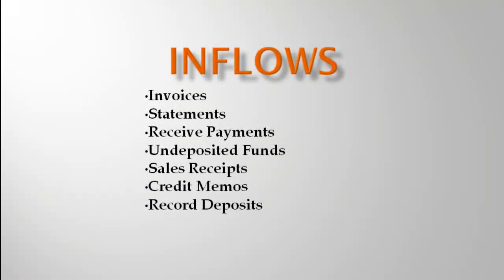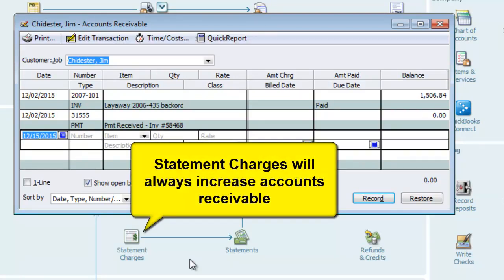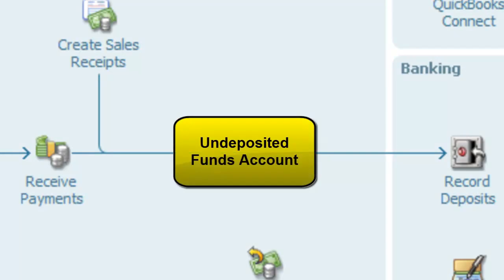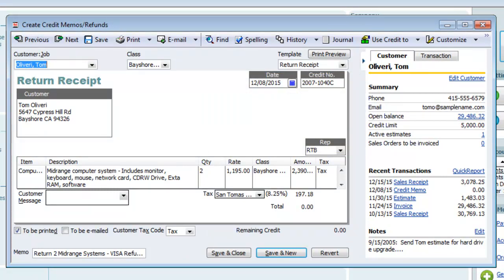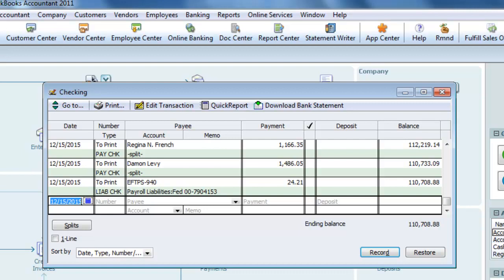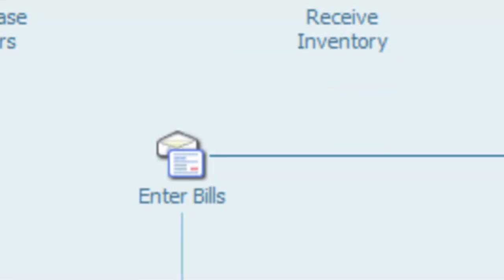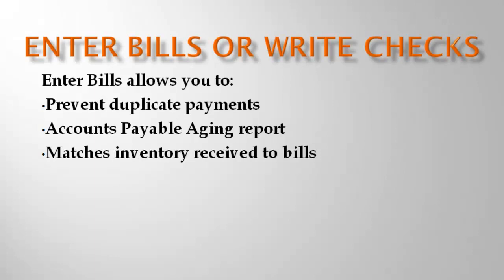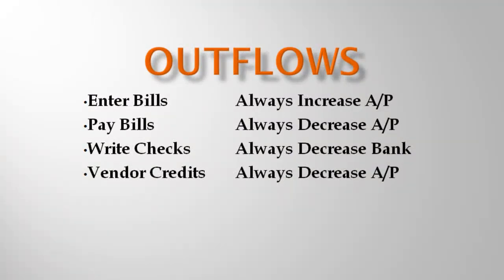Learn Quickbooks Accounting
For experienced accountants and bookkeepers, one of the most frustrating things about Quickbooks is the use of forms.  The desktop icons and forms in Quickbooks are meant to assist users with no accounting experience, but they can be a source of frustration to accounting professionals because the icons on the homepage hide the accounting transactions behind the scenes.  In this screencast, I go over the accounting behind the scenes in the receivables and payables workflow to show which accounts are affected.